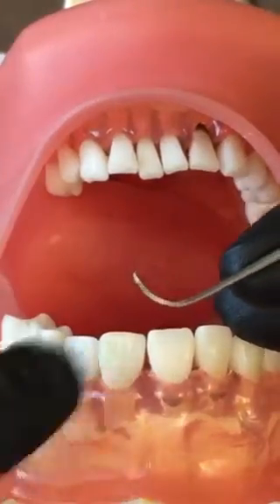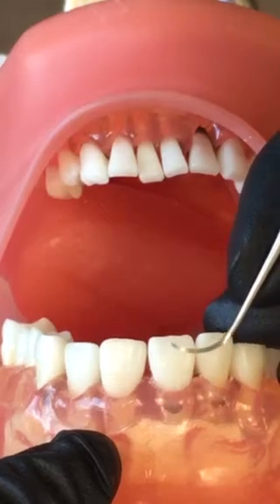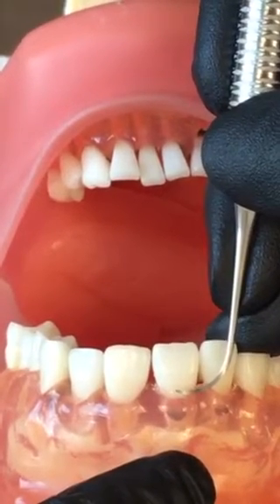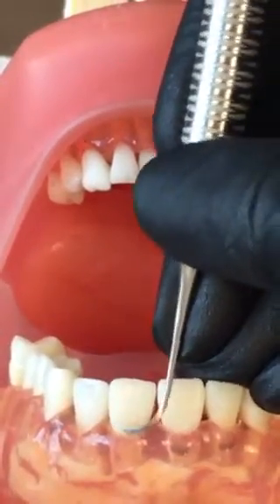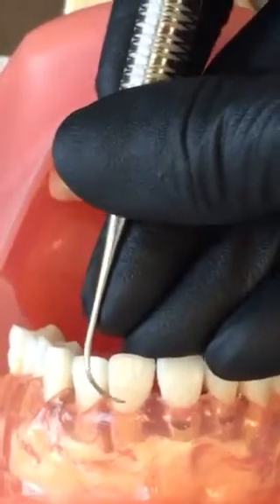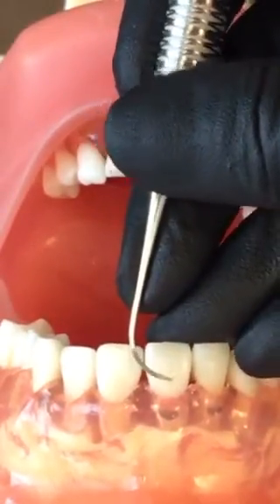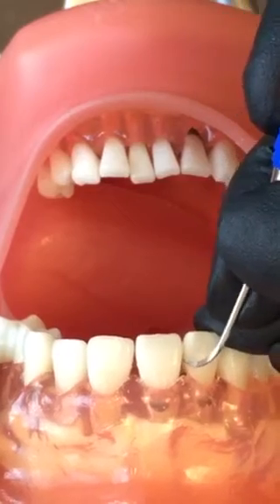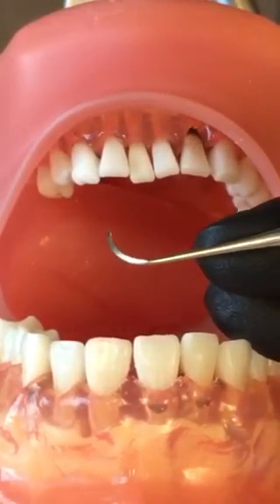Professor Norrell: use of Nebraska 128 Anterior Scaler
Professor Norrell demonstrates proper fulcrum, grasp, and adaptation for the Nebraska 128 Anterior Scaler